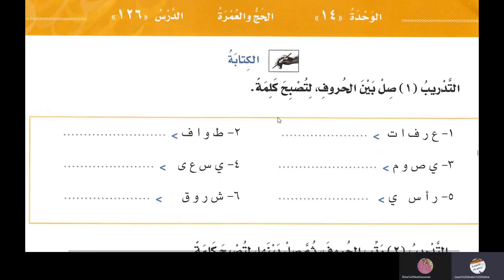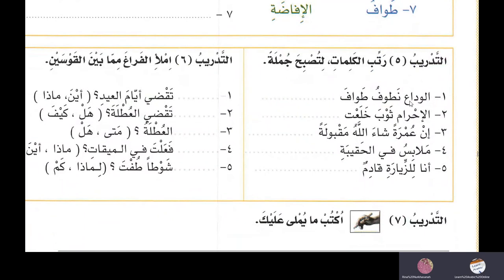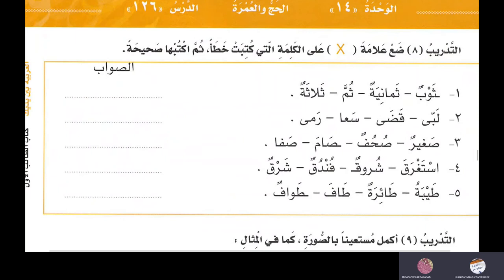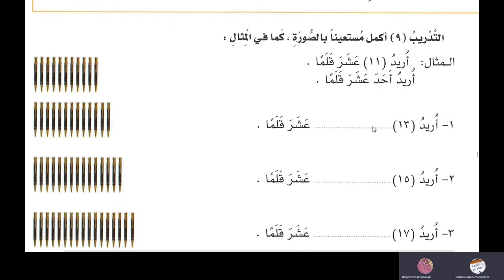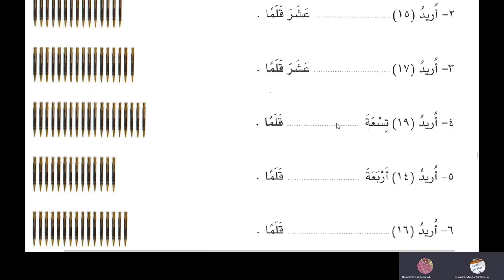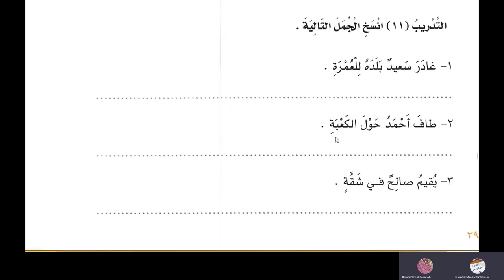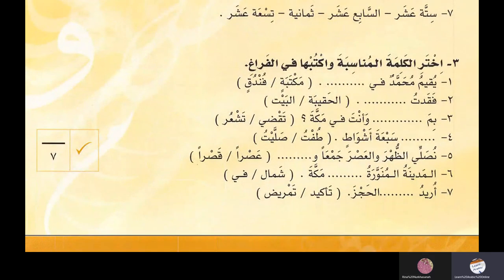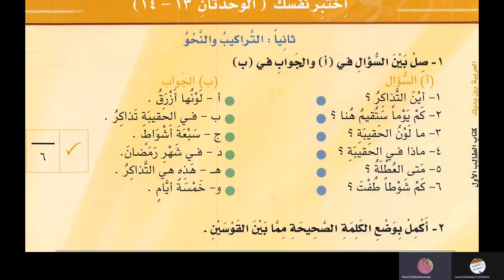Lesson 124 of Al Arabiyyah Bayna Yadayk Book 1 Part 2